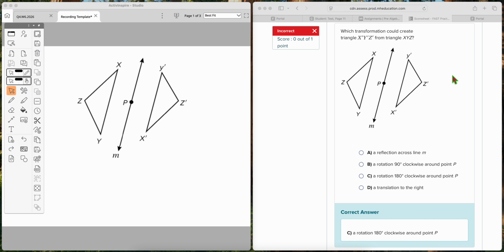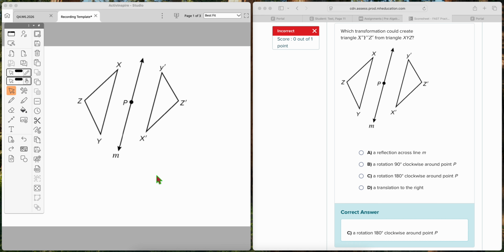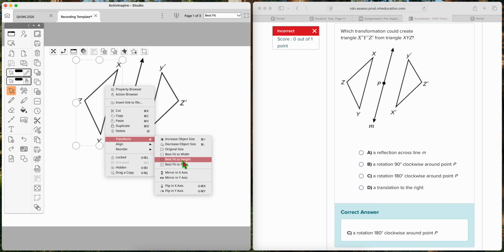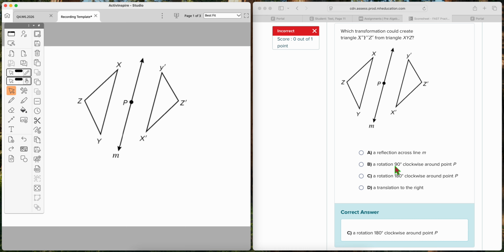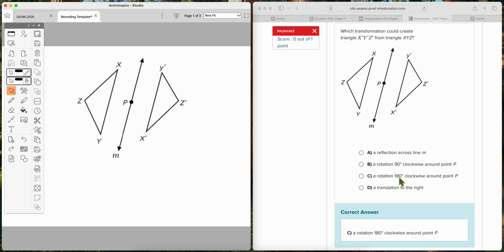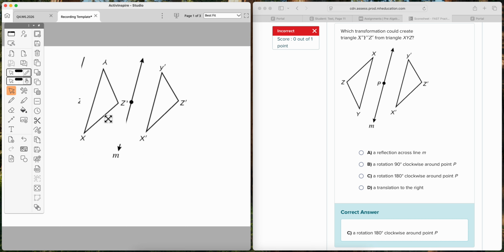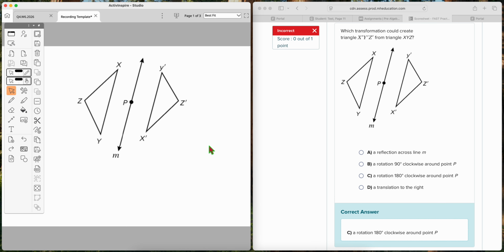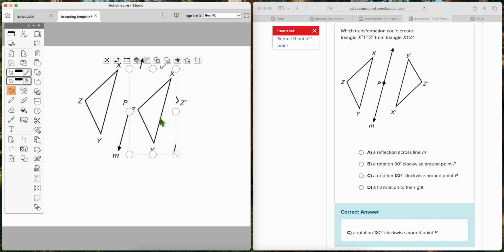PA Practice Test 1 #27